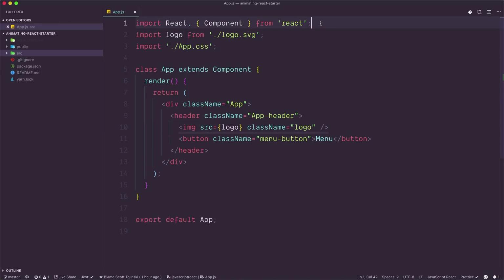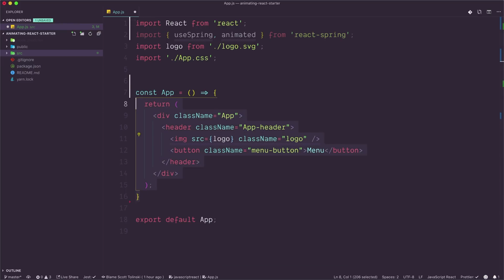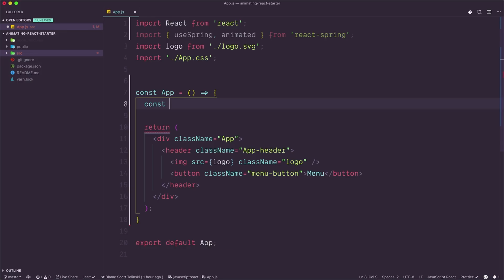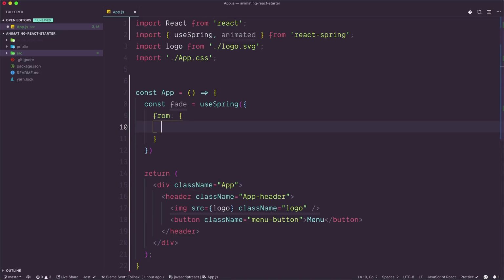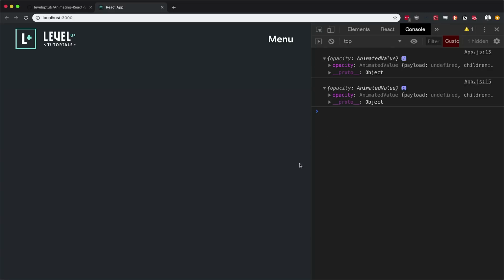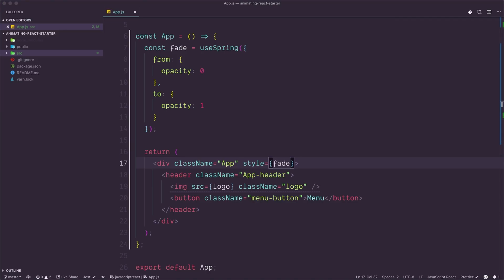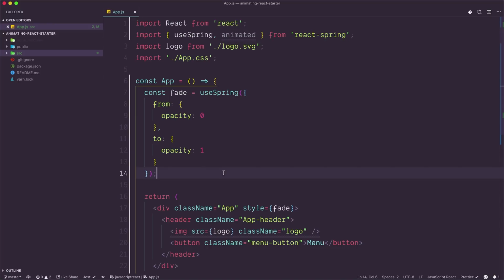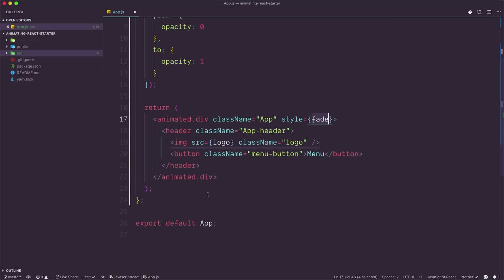#3 A Basic Spring - Animating React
Become a master of practical interface animations with React Spring. In Animating React, Scott Tolinski's latest series by Level Up Tutorials, we'll learn how to animate modals, menus, height auto, waypoints, dragging gestures, React Router transitions and much, much more.